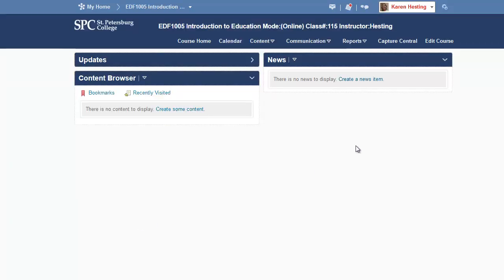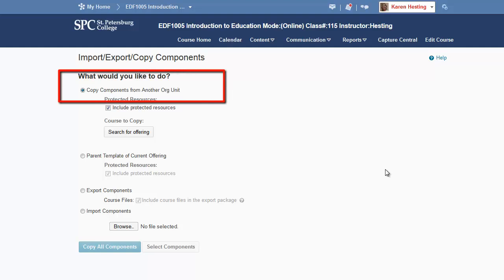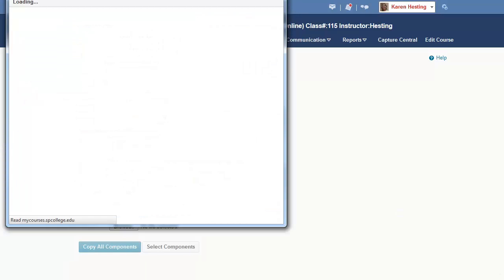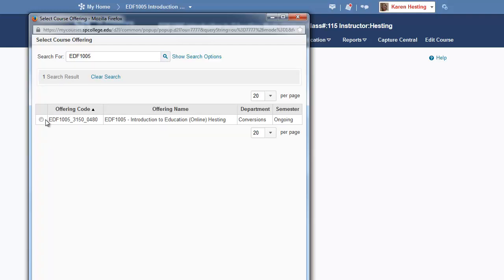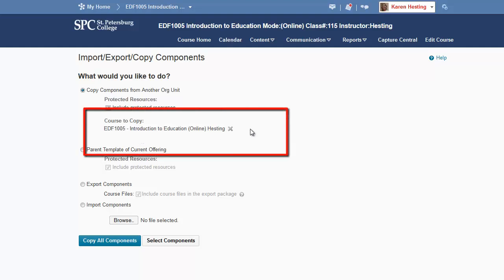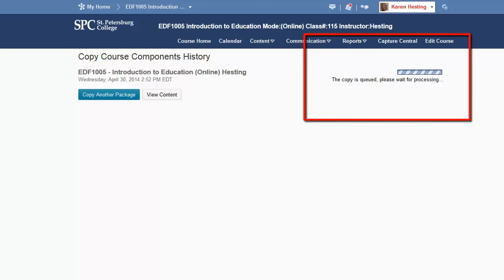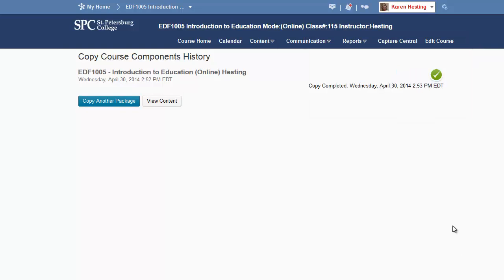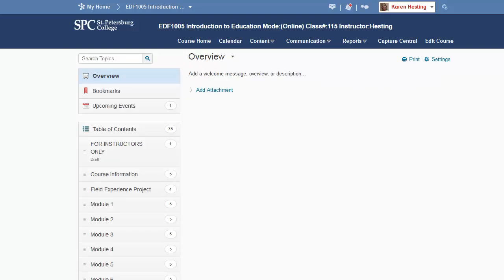D2L Copy Course